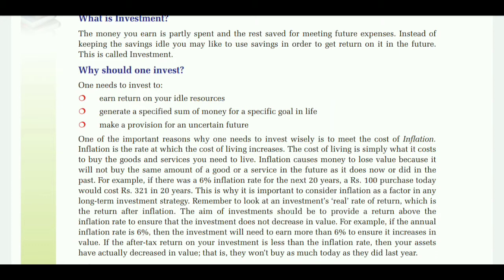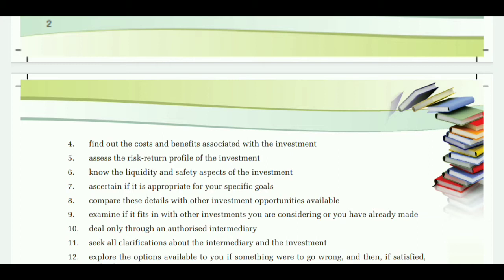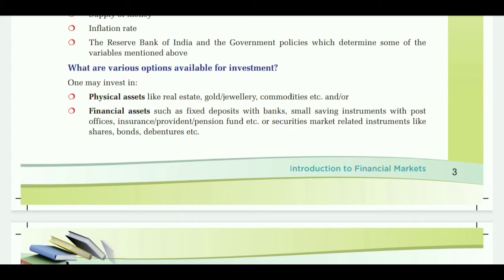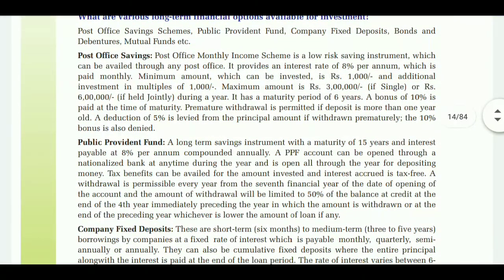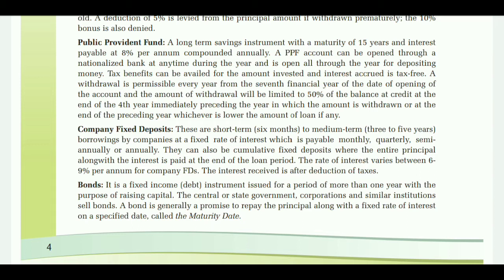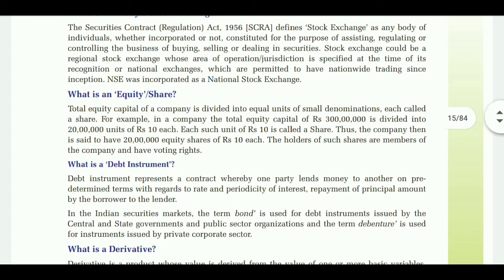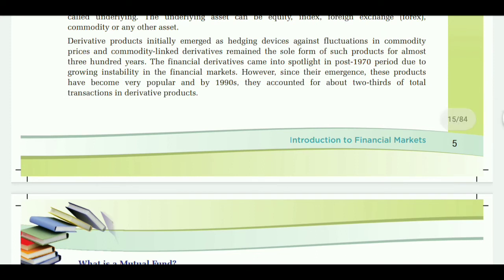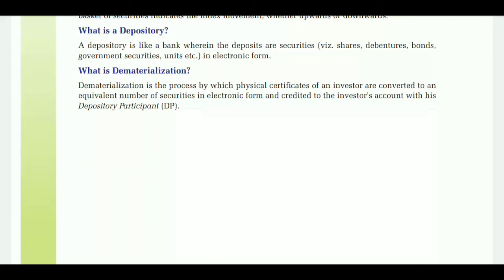Chapter-1| Introduction to Financial Markets Management | Class 10 | Investment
Hello every one in this video we will discuss about the topics

Investment Basics
1. What is investment
2. Why should we invest
3. When we should invest
4. What care should one take while investing
5. What is interest
6. What factors determine interest rates
7. Various options available for investment
8. Various short term financial options available for investment
9. Various long term financial options available for investment
10. What is meant by a stock exchange
11. What is an equity/share
12. Debt instrument
13. Derivatives
14. Mutual funds
15. Index
16. Depository
17. Dematerialization